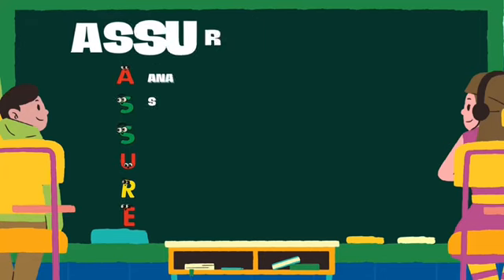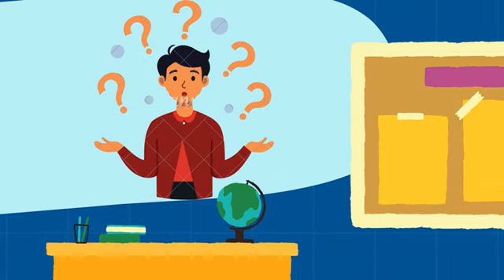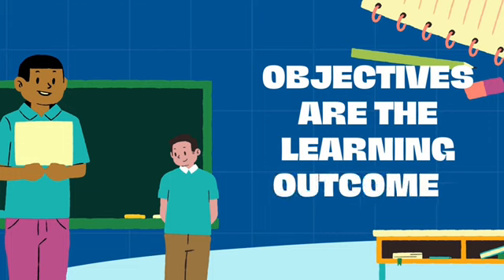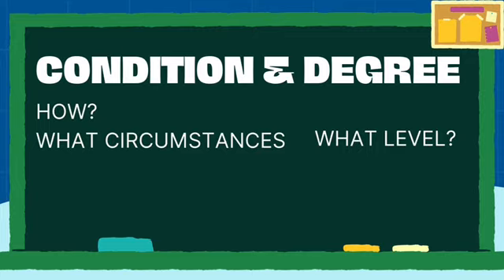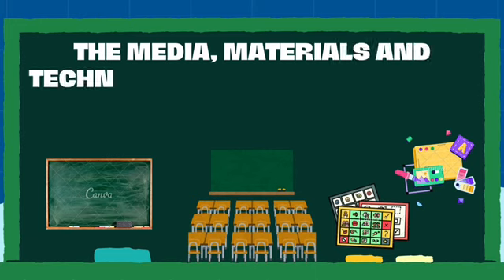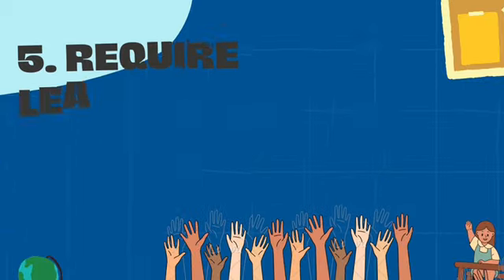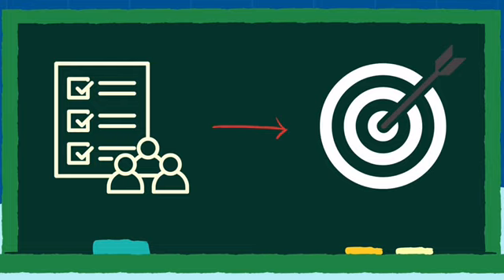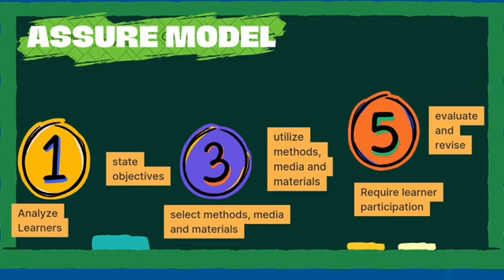ASSURE INSTRUCTIONAL MODEL | DIGITAL STORYTELLING